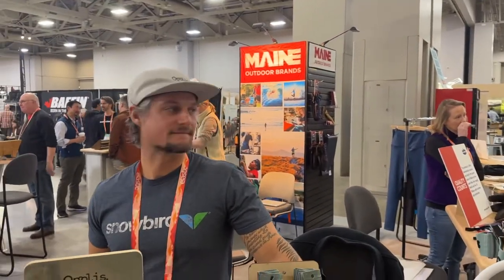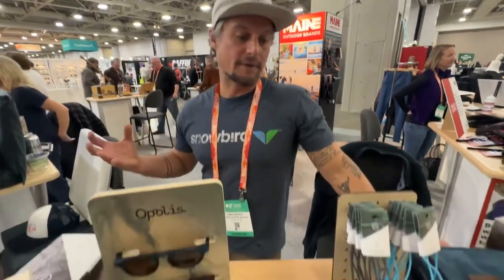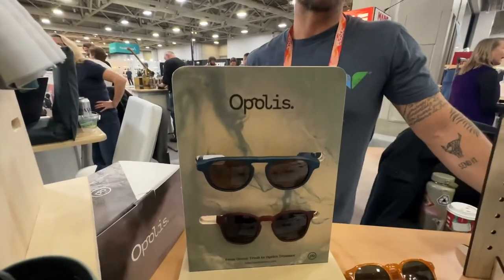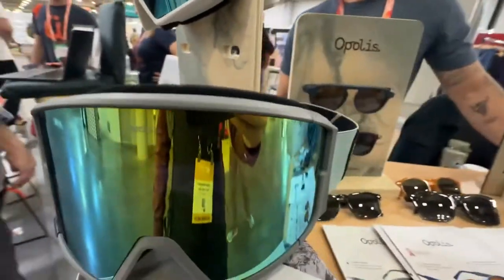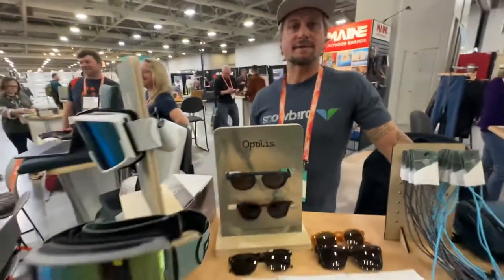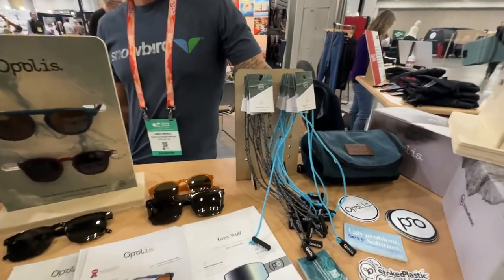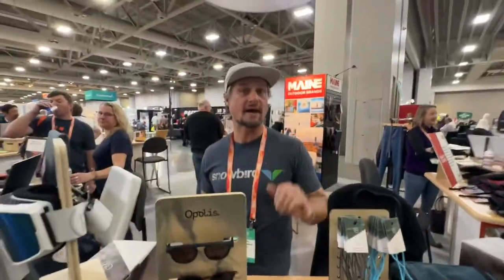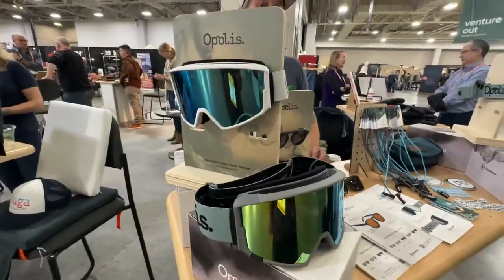Outdoor Retailer 2023: Opolis Optics. Sustainable Eyewear from Maine.